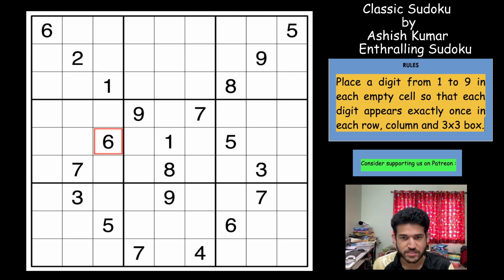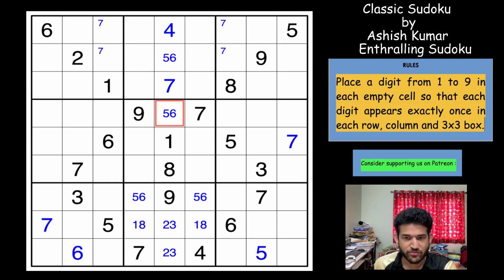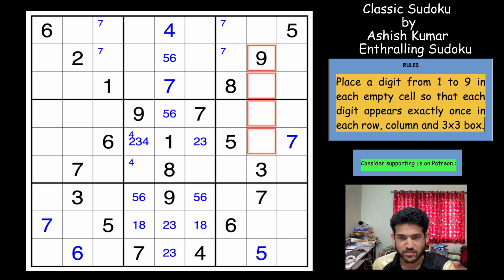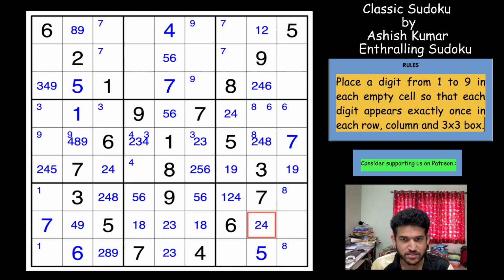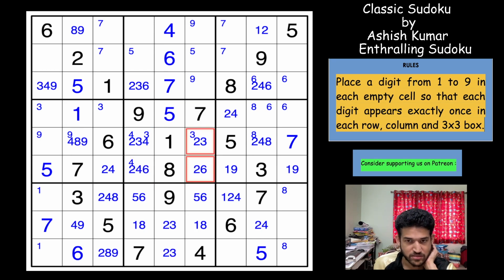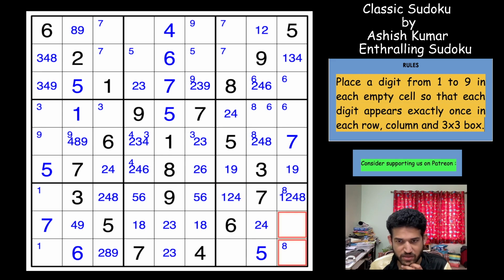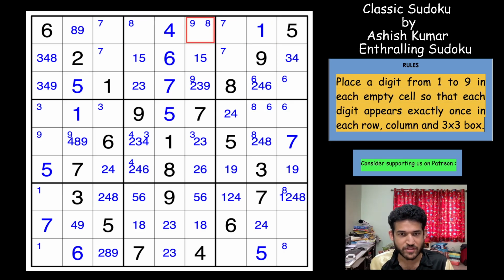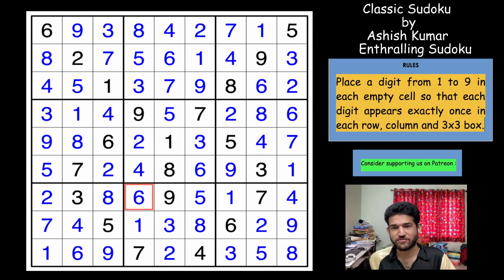An Enthralling Classic Sudoku that is sure to give one a tough time !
Ashish Kumar is renowned for his handcrafted classic creation skills and this sudoku from his May set for his Patreons is truly a delight !